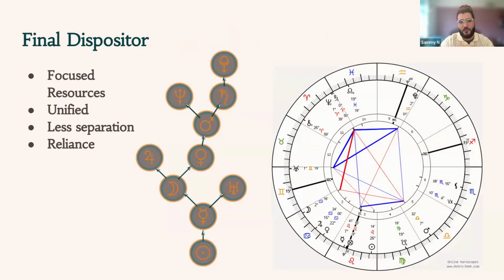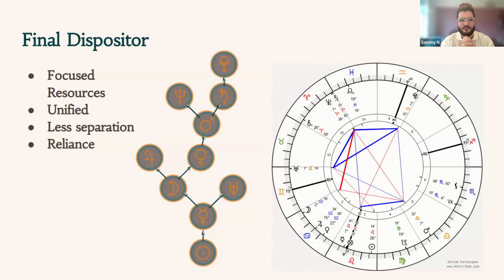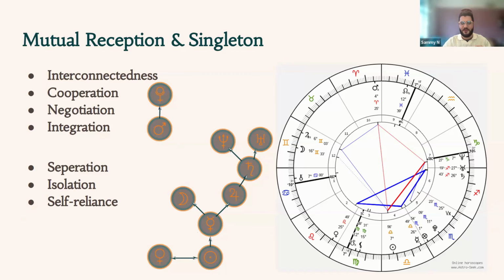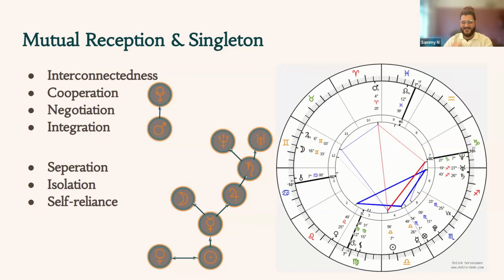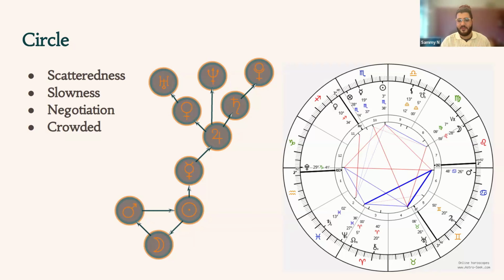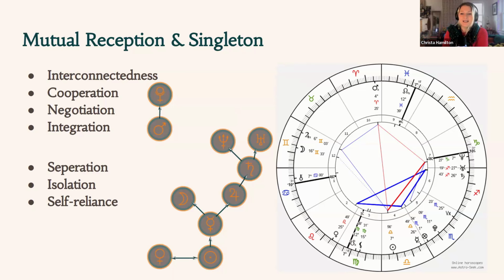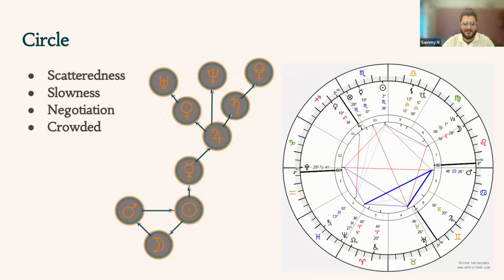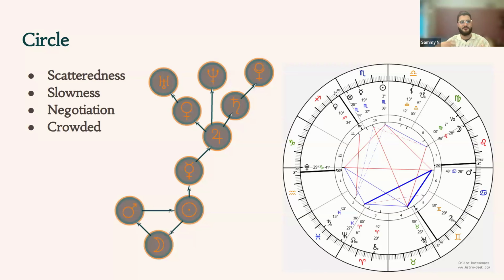No Dumb Questions: Dispositor Trees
No Dumb Questions is an ongoing series to briefly answer complex questions about astrology. Hosted by Christa of Practical Astros & joined by a rotating cast of Astrologers, they do their best to answer some basics while keeping you curious to explore more.

If you have a question to submit, and send an email with what you're curious about!

Special thanks to astrologer Sammy for leading today's chat on dispositor trees.

Music & editing by  @DrunkenPrayer